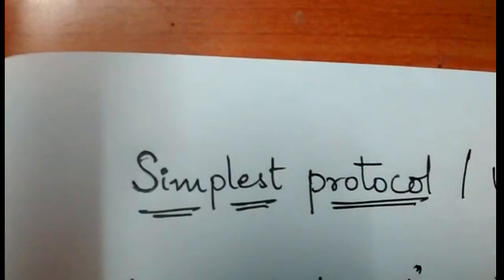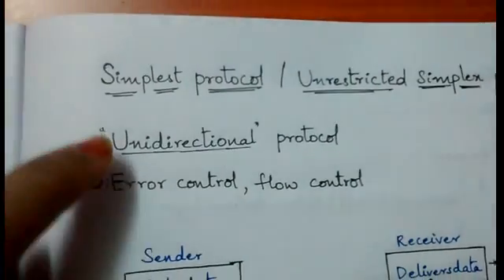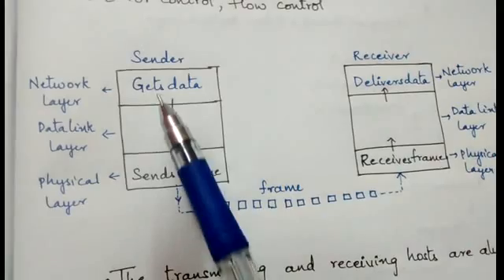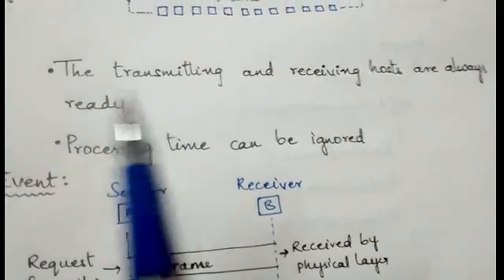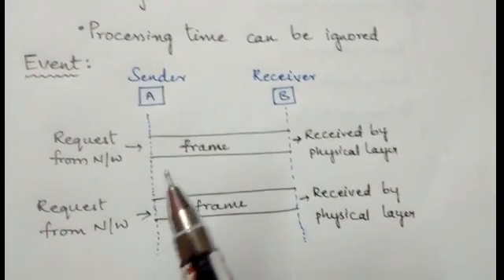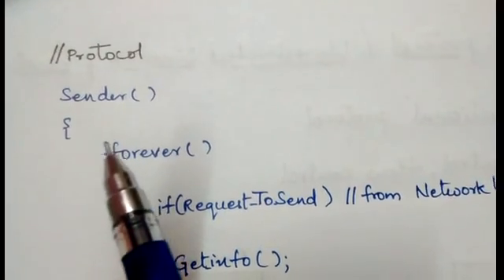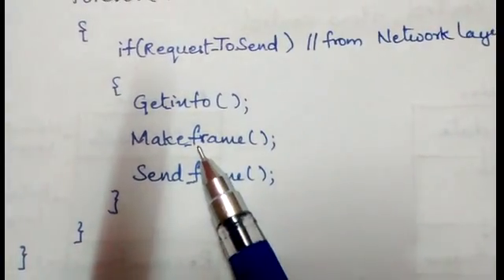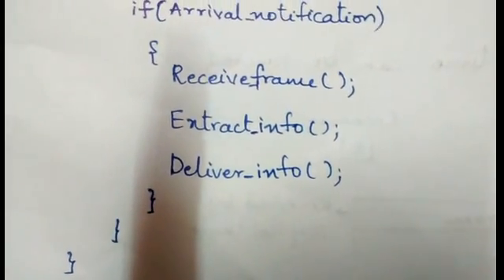Simplest protocol/Unrestricted simplex protocol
Hi everyone, hope this video helped everyone who watched it and continues to do so. If you are looking for similar content, I am sorry that I didn't go through with this. I will pick the most requested topics and explain them.

 When I created  this video in 2016, I wanted to give you similar content but couldn't go ahead due to different reasons and circumstances.
I have gone through a tedious process of applying for MS in Computer Science in U.S and realized that this information needs to be shared. I will be sharing very basic things that no one tells you but turn out to be time taking bottle necks. I will also give you relevant resources that will actually help you.